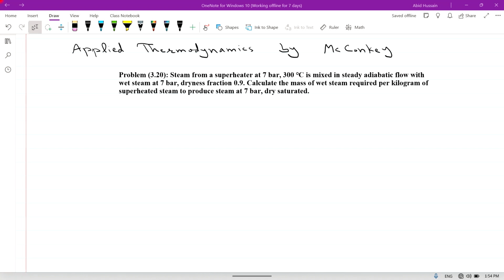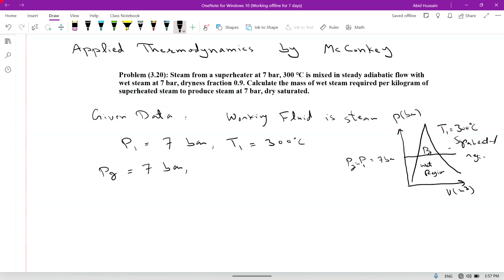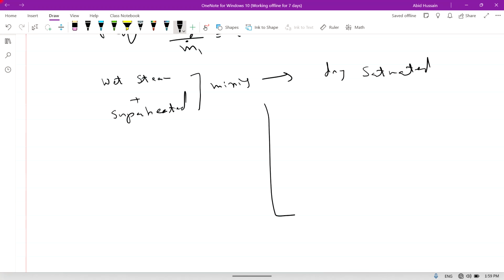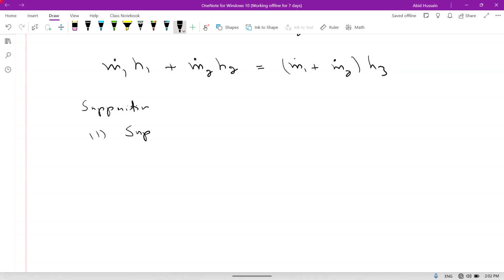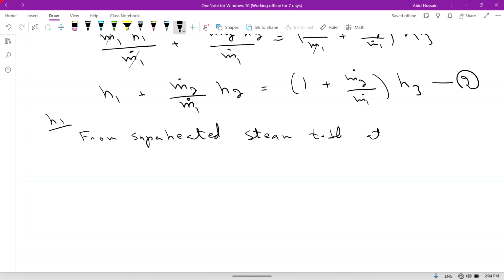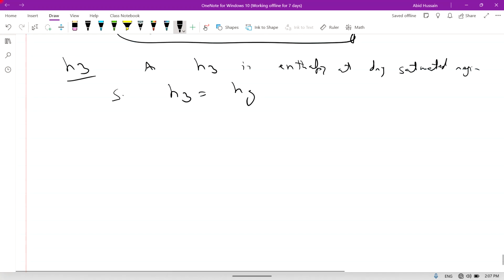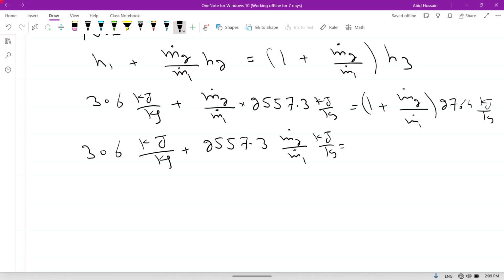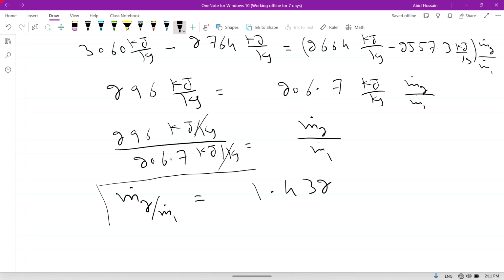Calculate the m of wet steam per Kg of superheated |Problem 3.20| Applied Thermodynamics by McConkey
Problem (3.20): Steam from a superheater at 7 bar, 300 ℃ is mixed in steady adiabatic flow with wet steam at 7 bar, dryness fraction 0.9. Calculate the mass of wet steam required per kilogram of superheated steam to produce steam at 7 bar, dry saturated.
Problem (3.20),
Calculate the mass of wet steam required, per kilogram of superheated steam to produce steam, at 7 bar, dry saturated,
Temperature of steam,
Mass flow rate;
Mixing Chamber,
Adiabatic Mixing,
Steady flow,
Heat loss is negligible,
Dryness Fraction,
Evaporator,
heat transferred,
Condenser,
Throttling process,
polytropic index,
gamma,
Specific heat capacity at constant volume,
Specific heat capacity at constant Pressure,
mass of gas,
Work Input,
Heat Supplied,
final temperature of oxygen,
Idle gas equation,
Perfect gas equation,
Molar mass,
Molar gas constant,
McConkey,
PV diagram,
Superheating,
Saturated Steam Tab,
Superheating Steam Table
Wet Region,
Superheated Region,
mass of steam,
dry saturated,
Problems,
Reversibility,
Degree of Superheat,
Saturated Temperature,
Superheated Temperature,
Thermodynamic cycle,
Applied Thermodynamics,
McConkey,
Caculate state of Internal energy,
Gain,
Loss,
Work dome,